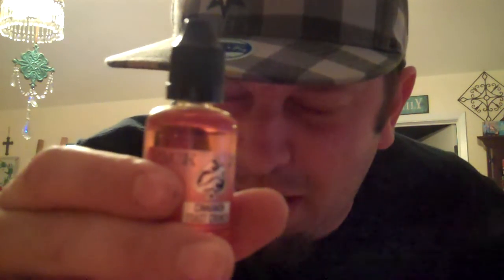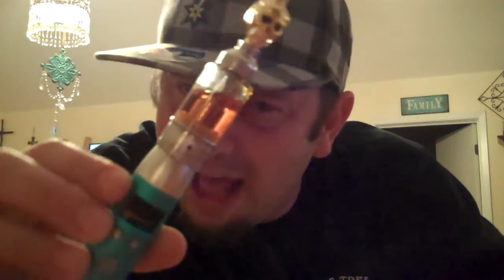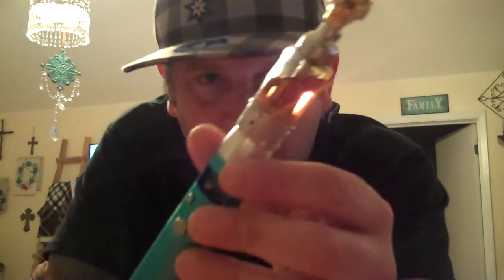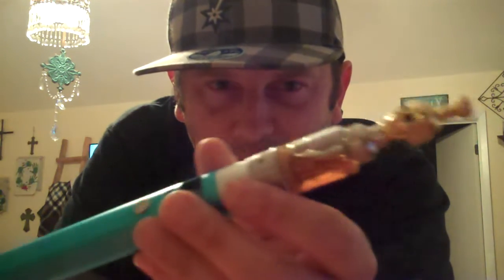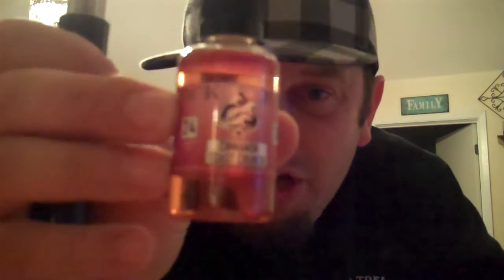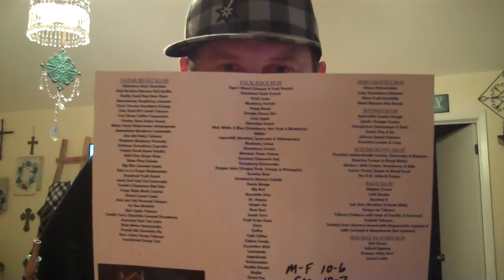Bishop Brad Vaping & Juice Reviews : Cinnamon Toast Crunch By